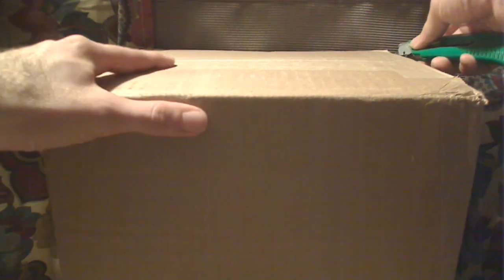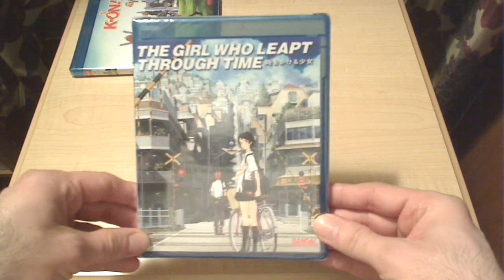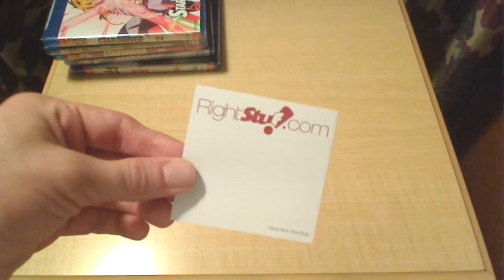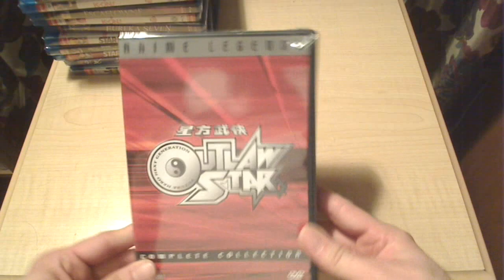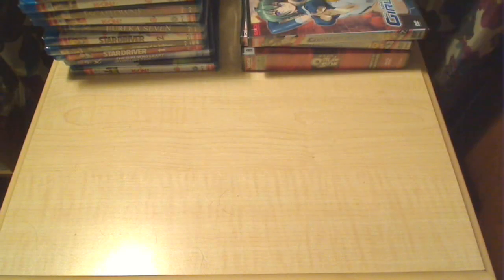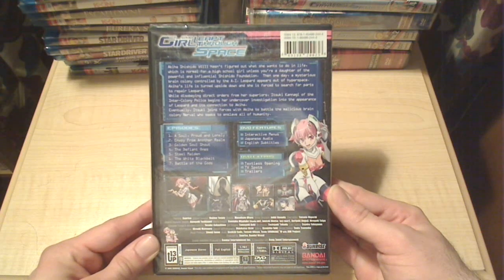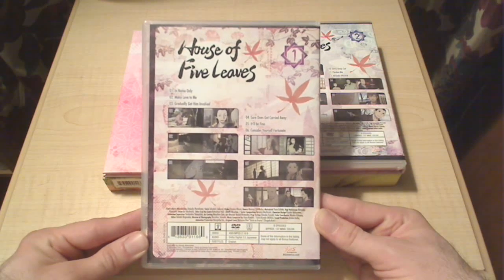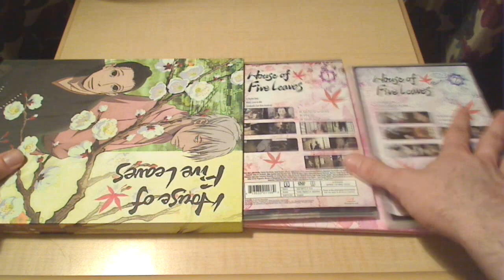[UNBOXING] Big Haul!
An unboxing of various DVDs and Blu-rays I've got from Right Stuf's recent Bandai sale. Plus, I also got "House of Five Leaves", which is the latest premium DVD box set from NIS America.

Disappearance of Haruhi Suzumiya (Blu-ray / DVD combo)
Escaflowne (DVD) (Super Legends re-release)
Escaflowne the Movie (Blu-ray)
Eureka Seven: Good Night, Sleep Tight, Young Lovers (Blu-ray)
Girl Who Leapt Through Space (DVD) All 4 volumes)
Girl Who Leapt Through Time (Blu-ray)
Gundam 00 the Movie (Blu-ray only release)
House of Five Leaves (DVD)
K-ON! (Blu-ray) (all 4 volumes)
Outlaw Star (DVD) (Anime Legends re-release)
Star Driver (Blu-ray) (both volumes)
Sword of the Stranger (Blu-ray)

By the way, I'm not going to open all the cases (except the NIS one) because I don't want to take up too much time in the video doing so. I might do them in future "Show & Tell" videos.